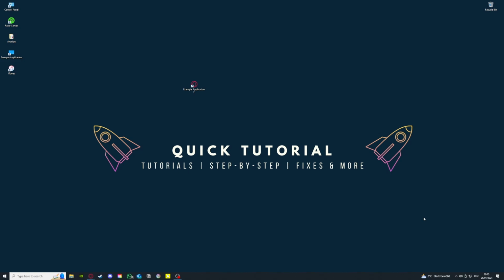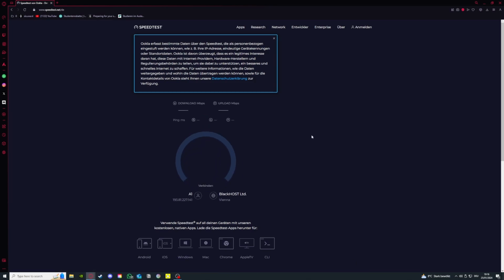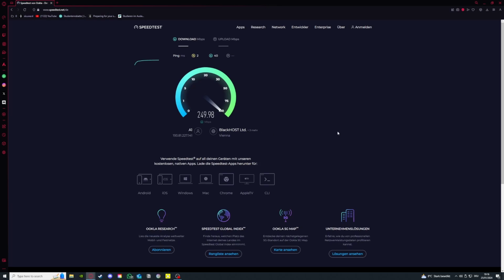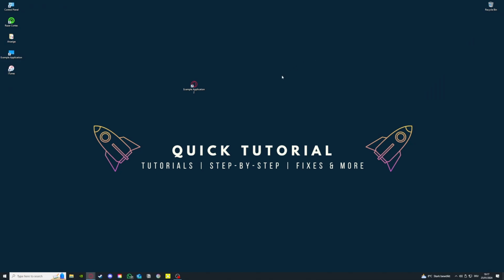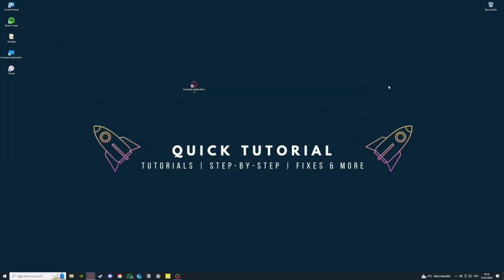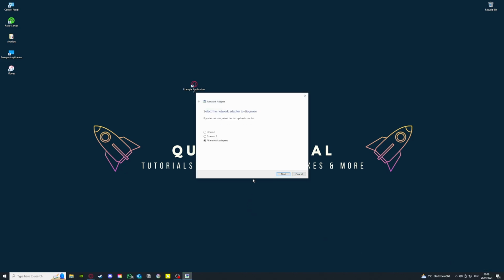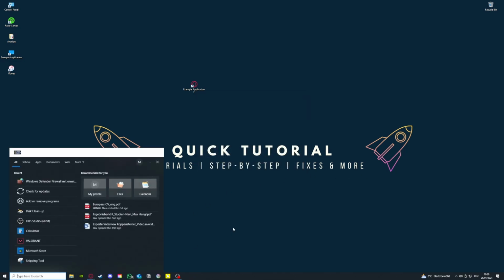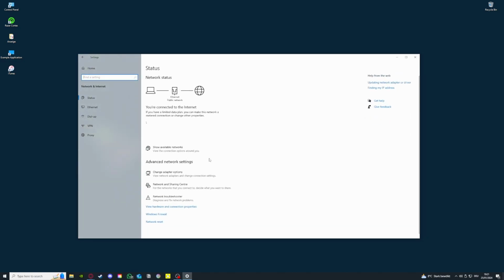Inkscape Won't Connect? Fix Sync, Login & Network Errors (2026)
Inkscape won't connect? This tutorial fixes sync errors, login failures and network problems when running Inkscape on Windows 10 and 11.

These are the Windows-level fixes that resolve most Inkscape problems — no downloads and no extra software needed. They run quickest-first, so work through them in order and stop as soon as Inkscape is working again.

0:00 Intro
0:45 Check the cable and the physical connection
2:15 Run a speed test
3:50 Move closer to the router
4:35 Restart the router
5:20 Check firewall connection permissions
6:05 Windows network troubleshooter
7:35 Wrap up

Fix Inkscape connection problems
Inkscape not syncing – how to fix
Fix network error in Inkscape
Inkscape login failed – fix
Inkscape can't connect – fix
Troubleshoot Inkscape cloud sync issues
Inkscape connection timeout fix
Fix Inkscape offline mode problem
Inkscape server not responding – fix
Fix Inkscape sync between devices
Inkscape network fix 2026
Repair Inkscape online connection